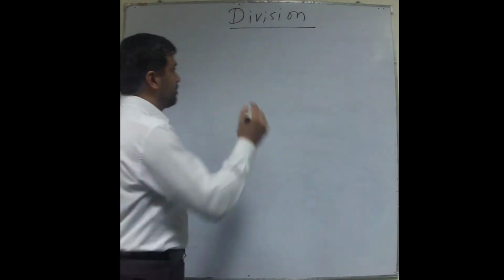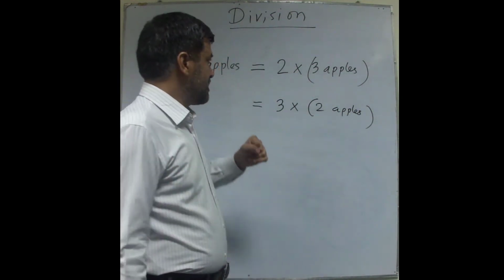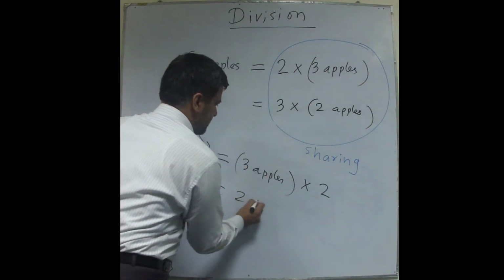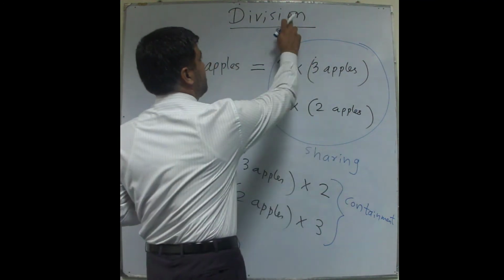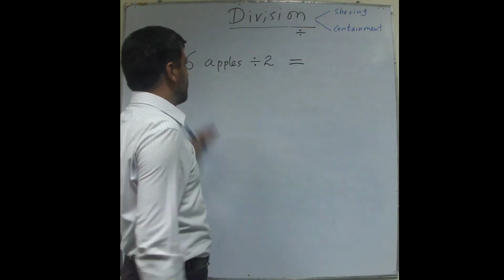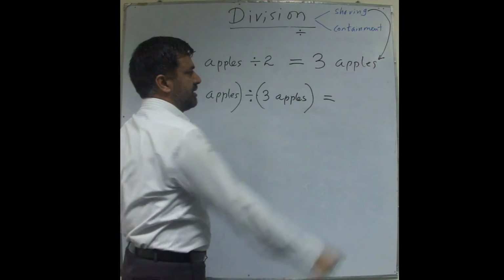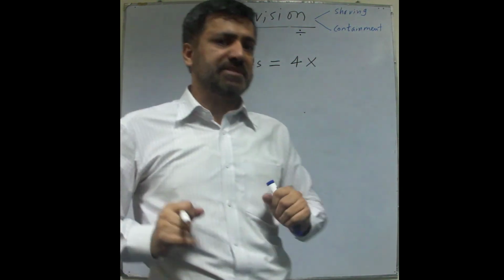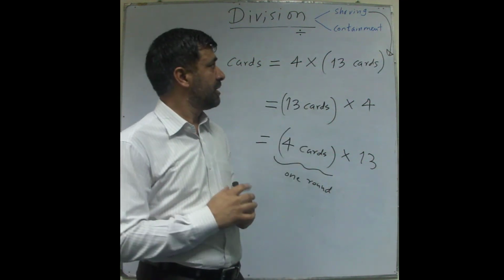07 Meaning of Division of Multitudes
What is meant by division? Learn the two important interpretations of division of multitudes.